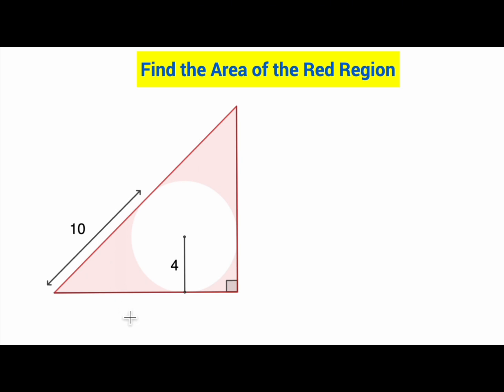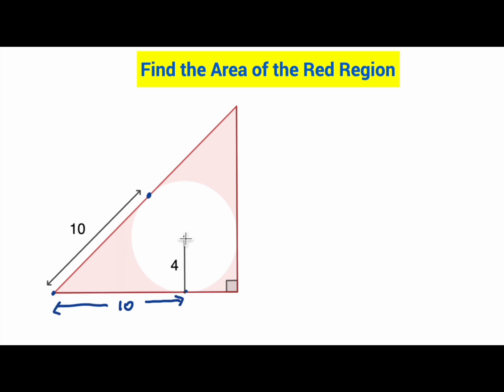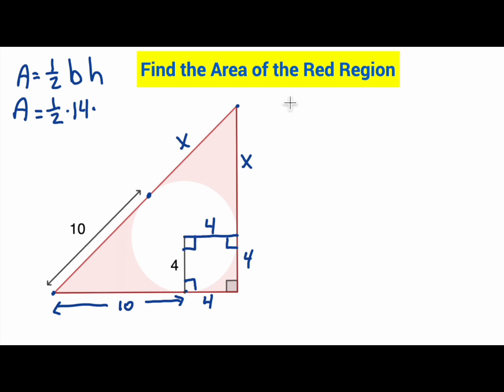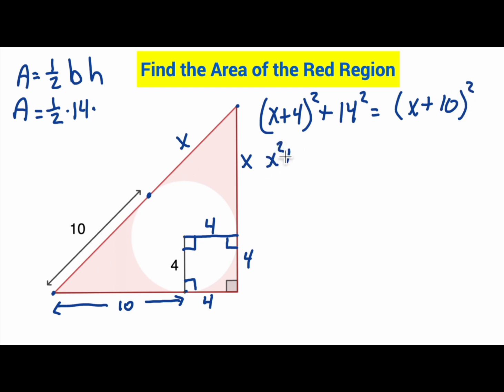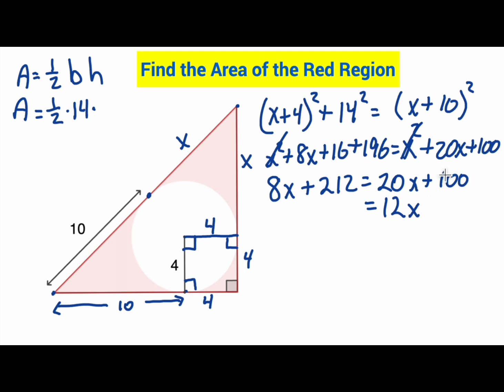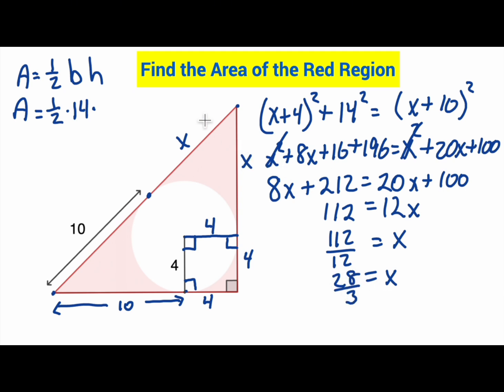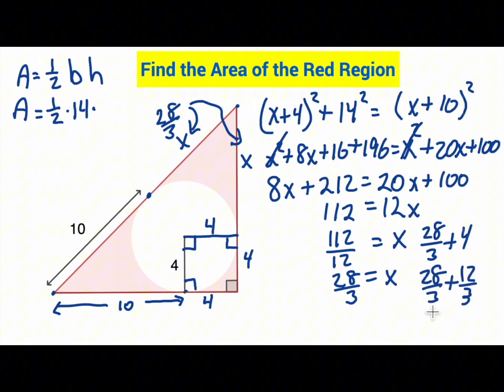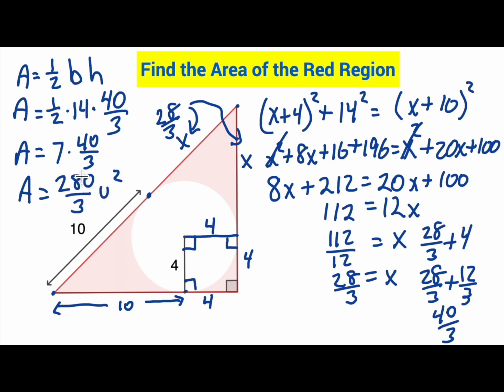Can You Find the Area of the Red Region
Let's find the area of the red region.

We’re always posting new math tips and tricks to help you master geometry and other math concepts.